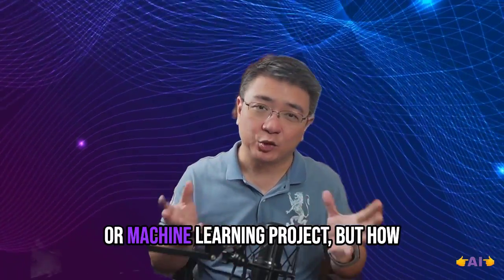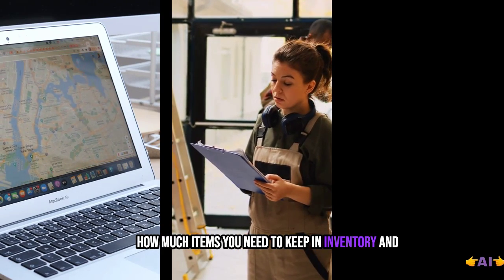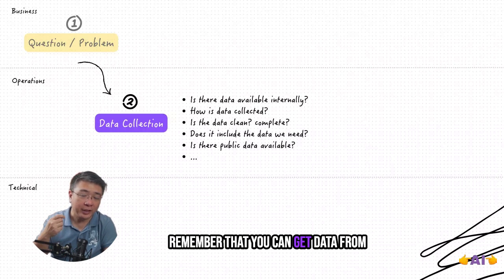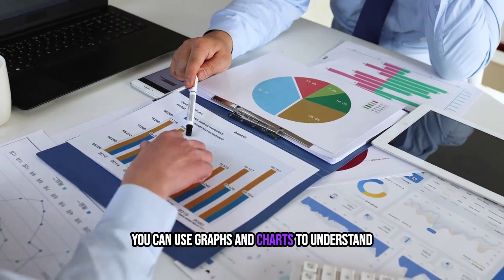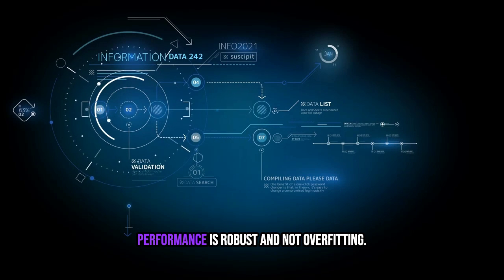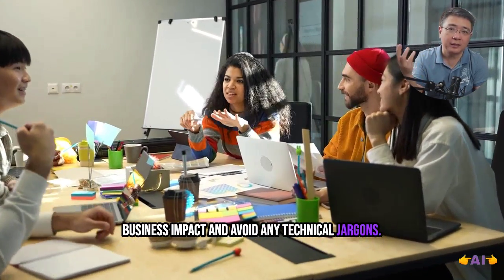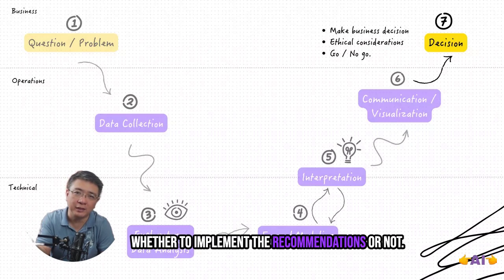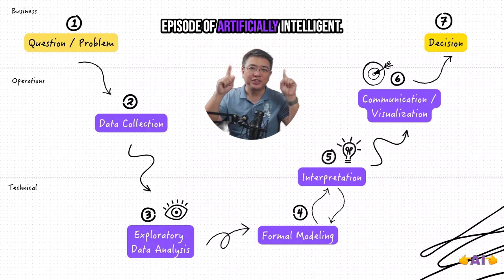Mastering the AI Project Life Cycle: From Concept to Deployment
In this episode, we guide you through the entire life cycle of a data science or machine learning project, detailing each crucial step from understanding the business problem to deployment. Learn how to align data science efforts with business objectives, gather and analyze data, build and interpret models, and effectively communicate your insights. Essential for anyone looking to ensure their AI solutions deliver actionable business value.

00:00 Introduction to AI Project Lifecycle
00:27 Understanding the Business Problem
01:33 Data Collection Essentials
02:21 Exploratory Data Analysis (EDA)
03:17 Modeling Techniques and Best Practices
04:03 Interpreting Model Results
04:37 Effective Communication and Visualization
05:26 Making Business Decisions
06:02 Conclusion and Next Steps